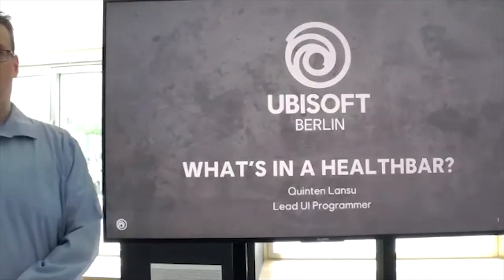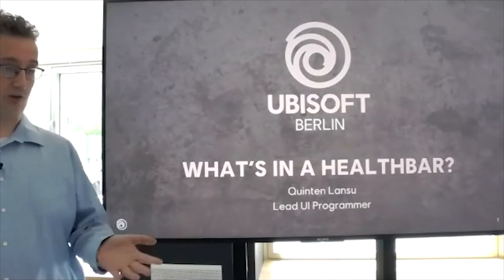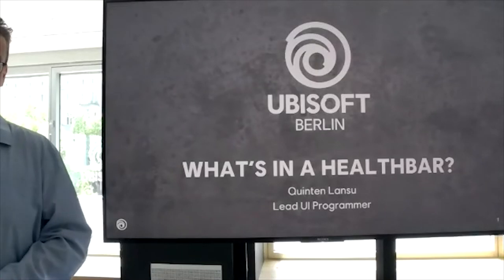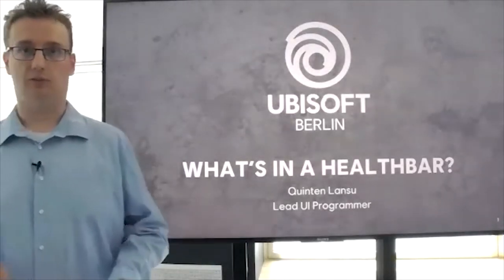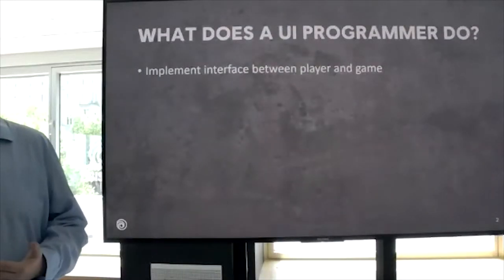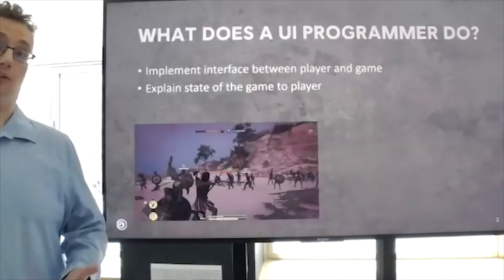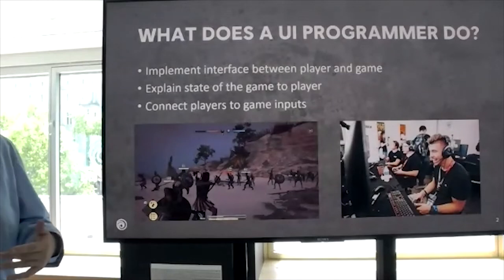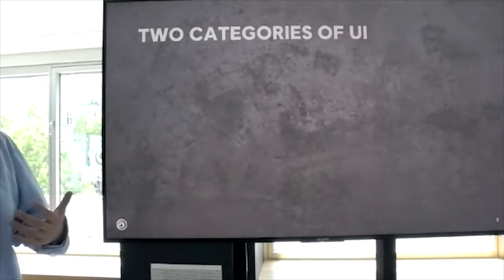What’s in a Healthbar: Introduction to UI Programming | Games Industry Talk mit Quinten Lansu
Quinten Lansu, Lead UI Programmer at Ubisoft Berlin, will take you through the journey of what it takes to put a small and seemingly insignificant element into a AAA game. He will explain how design, art, and programming overlap when it comes to user interfaces for games and how you can start thinking about the topic as well.
Schnitt: Julien Geiger
Titel & Beschreibung: Marvin Boffo